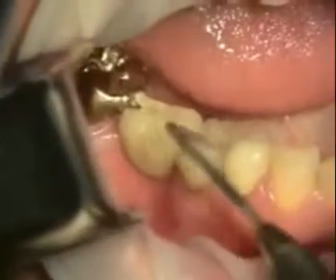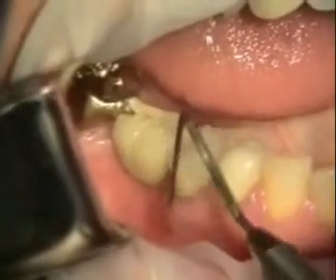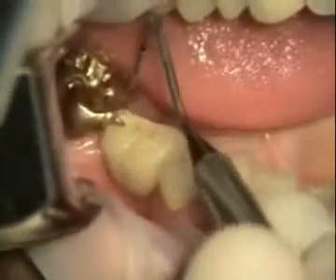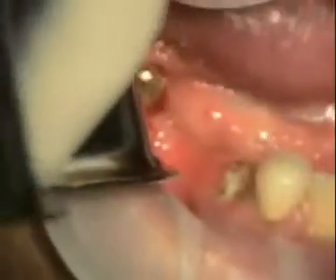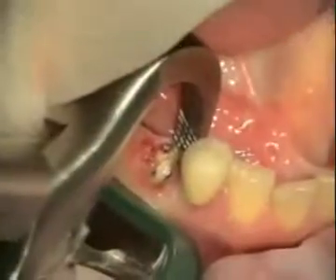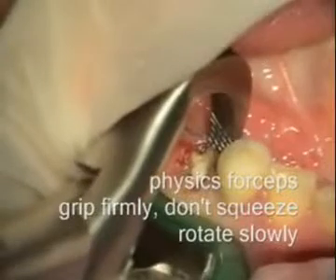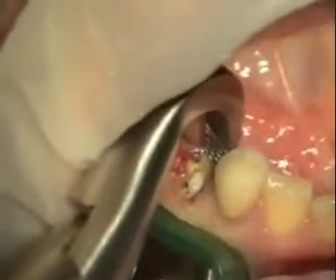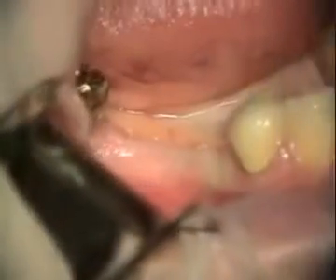physics forceps prima di un impianto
video interessante anche per il riscontro radiografico dopo l'utilizzo del sistema PF